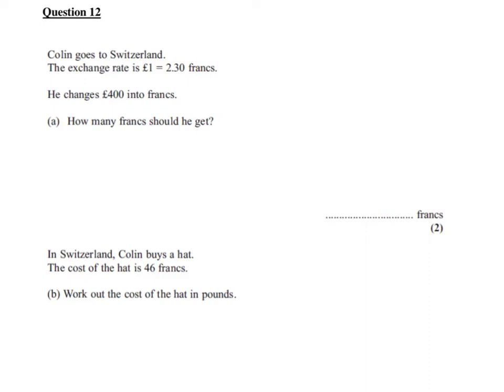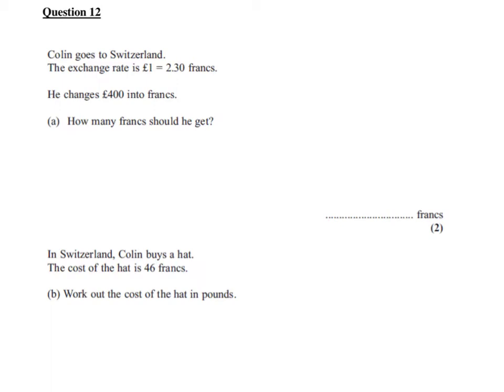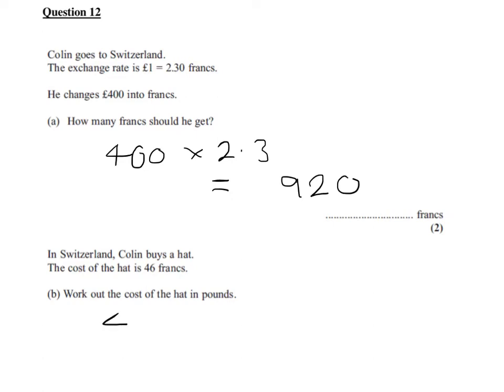Q12 Exchange Rates